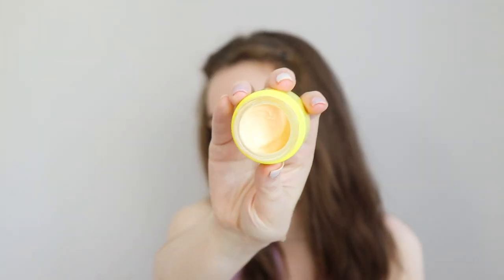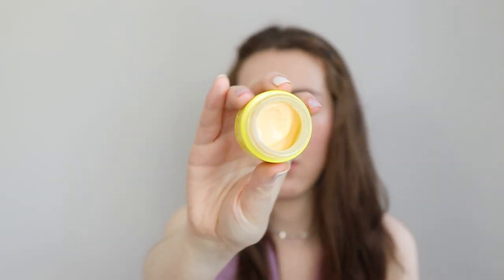FAVORITES | Skincare and Makeup | Good Molecules, Undone Beauty, Saie Beauty & More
Click below for links and products used!

PRODUCTS MENTIONED:
Saie Sun Melt Natural Cream Bronzer in Light